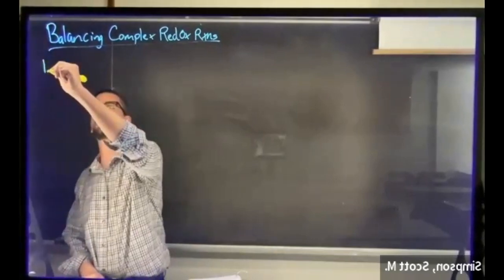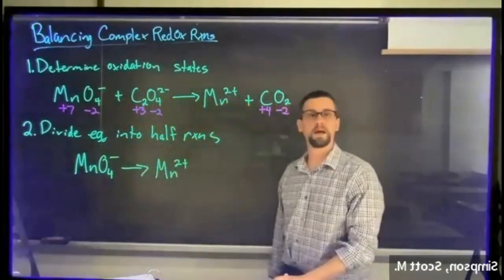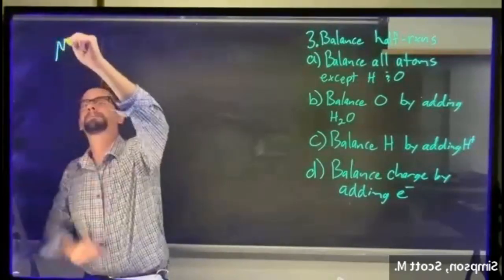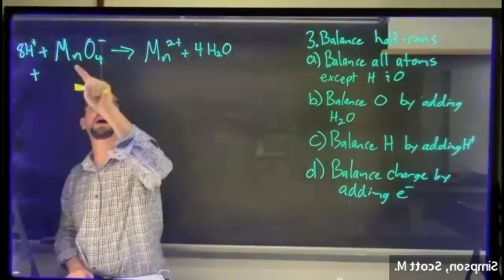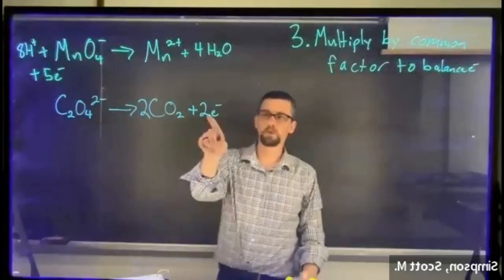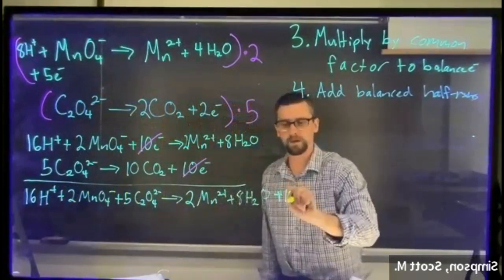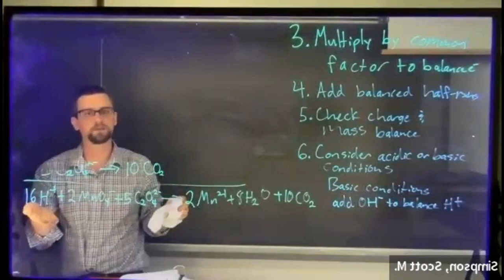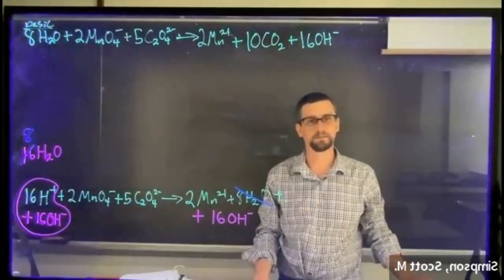General Chemistry: Balancing Complex RedOx Reactions Under Acidic/Basic Conditions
This is a short lecture about balancing RedOx reactions under acidic or basic conditions. This video was funded by the NSF proposal number 2142874.